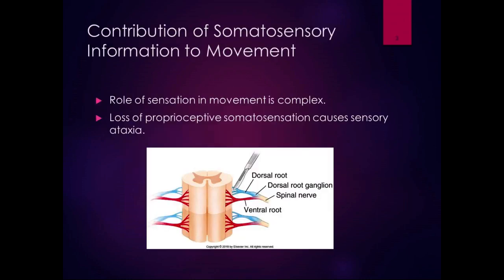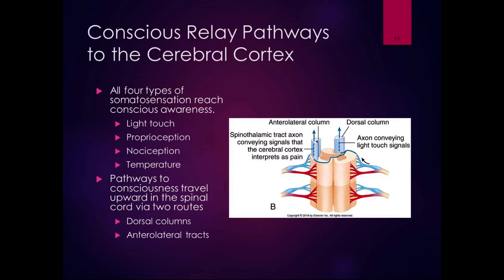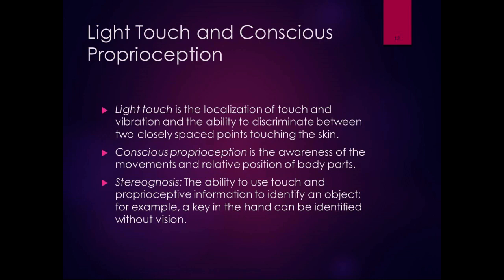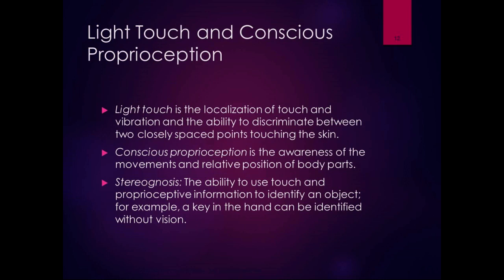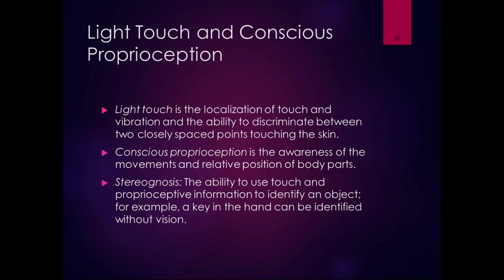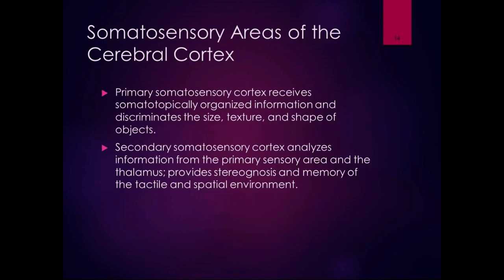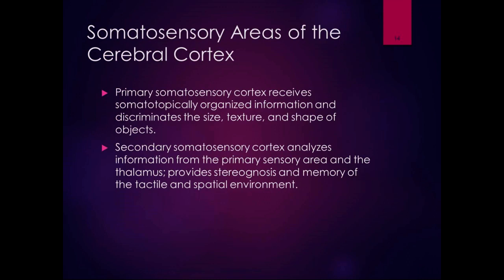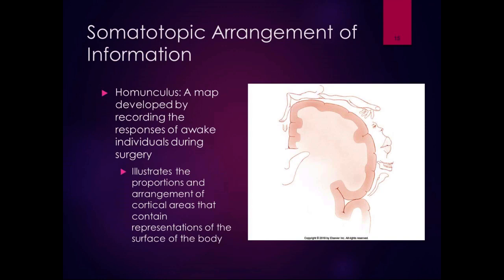Chapter 11 Lecture Part 2 Conscious Relay Pathways